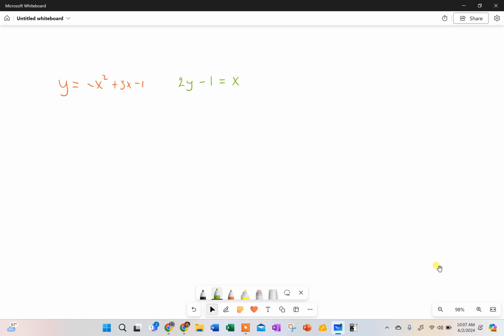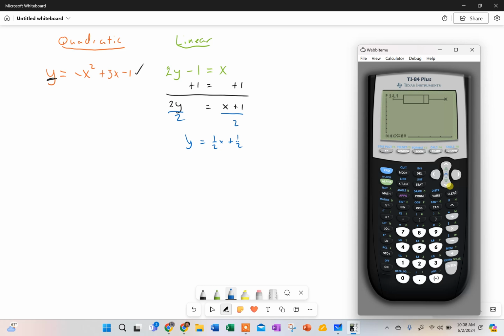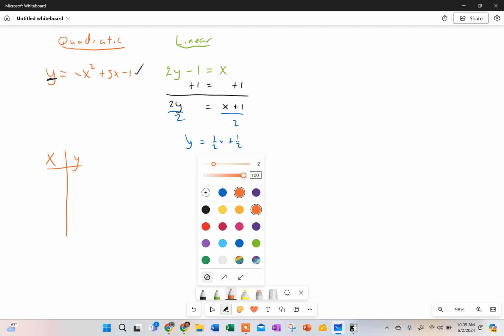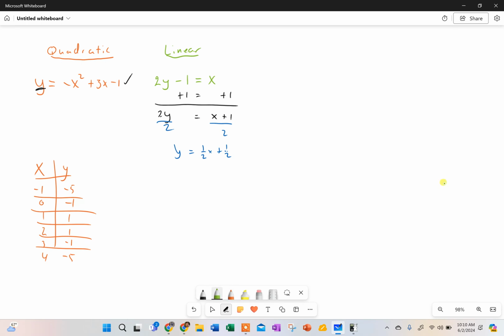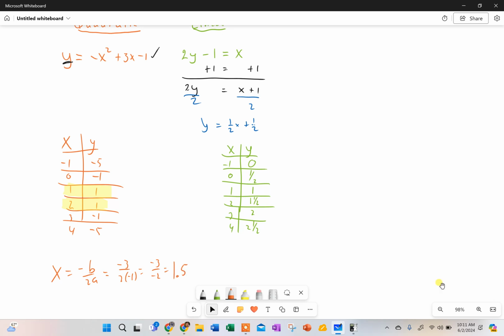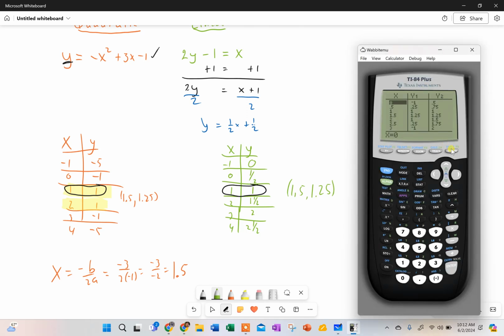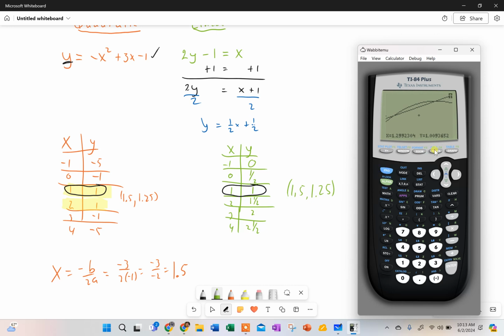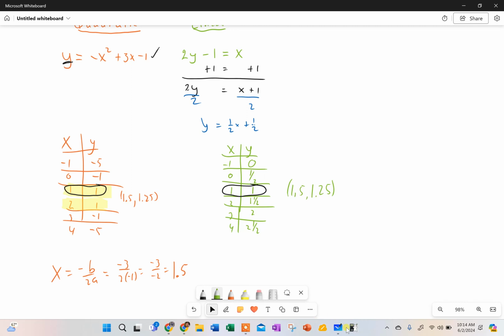Using graphing calculator to solve systems graphically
This video uses the graphing calculator to solve systems. It is useful because I explain how to zoom in using the box zoom.